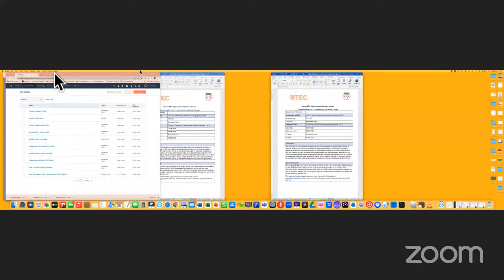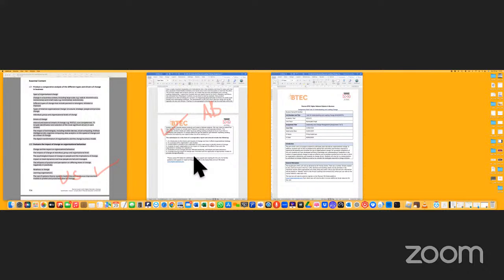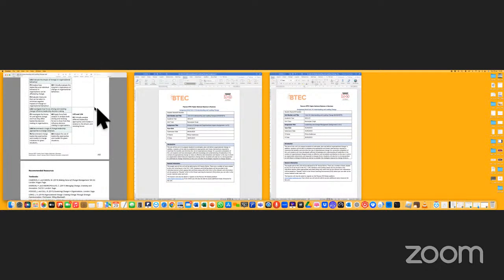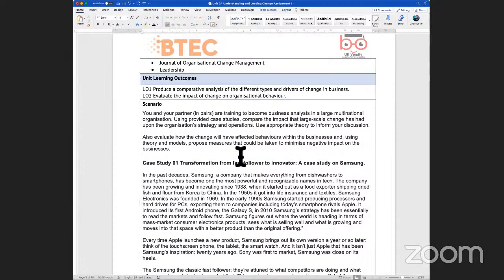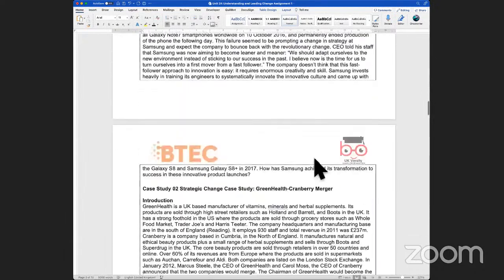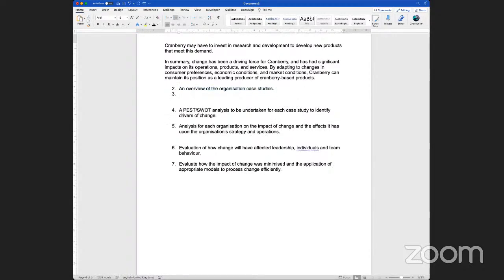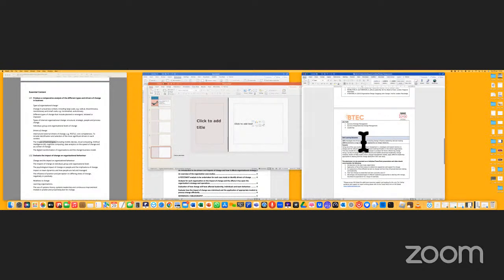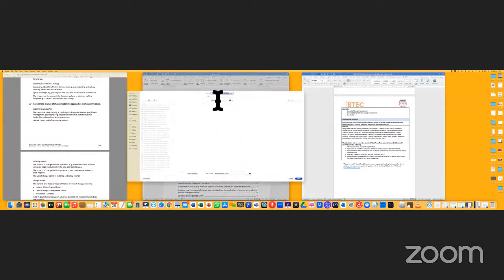Pearson BTEC: Unit 24: Understanding and Leading Change -Assignment Discussion Session